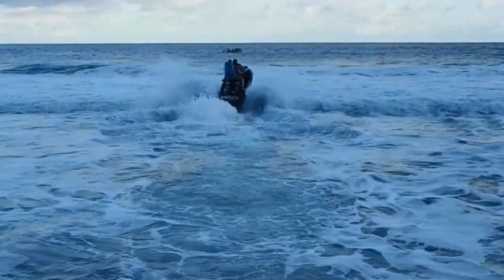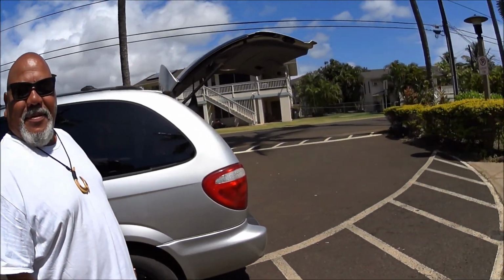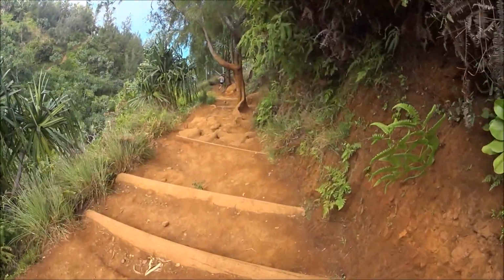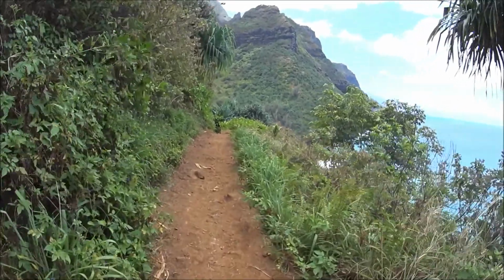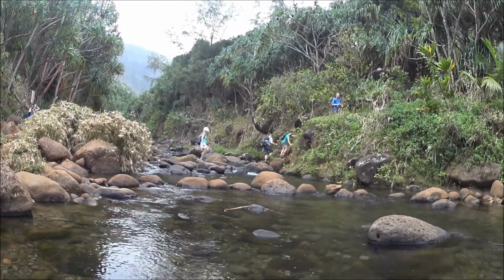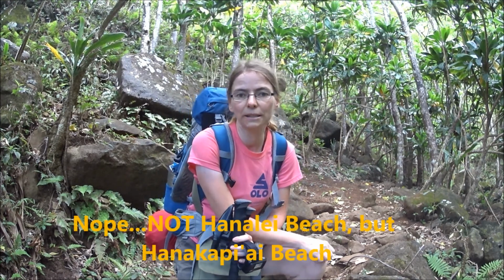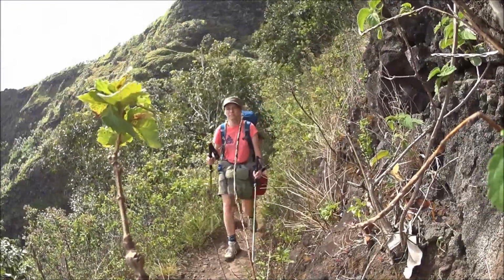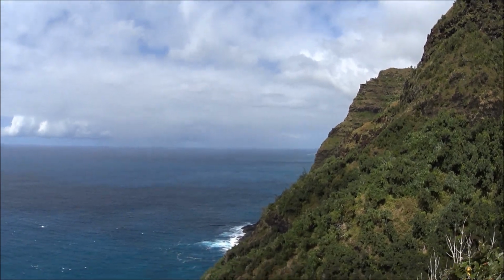Kalalau Trail 2017 - Hiking Na'Pali Coast, Day 1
With information on how to get to the trail, safety warnings, trail conditions, camping permits, camp grounds, drinking water. The Kalalau Trail on the Na'Pali Coast of Kauai. Considered by many one of the Top Ten must-do hikes in the world.

Travel Info:
From Lihue to and from the trailhead I used the shuttle service of:
Kalapakiprovidestours.com
Julio's shuttle service was recommended to me by both the hotels I stayed the first and last night.